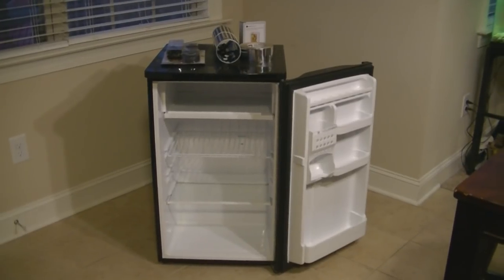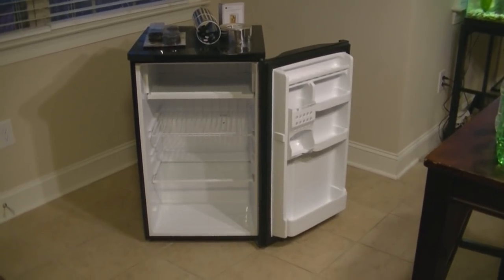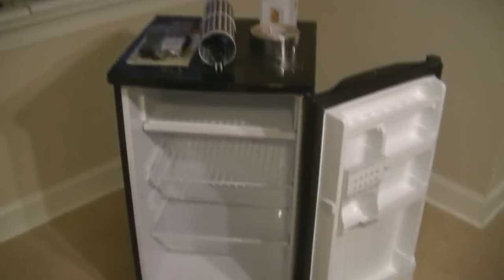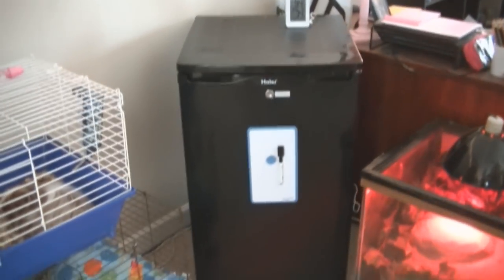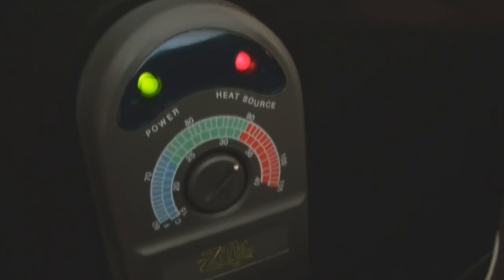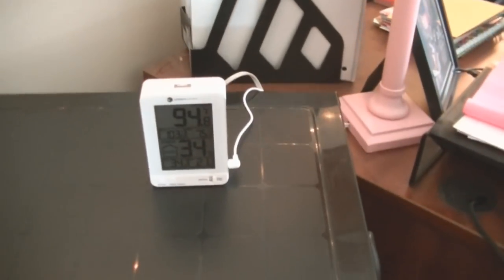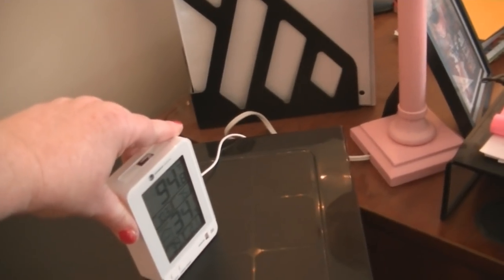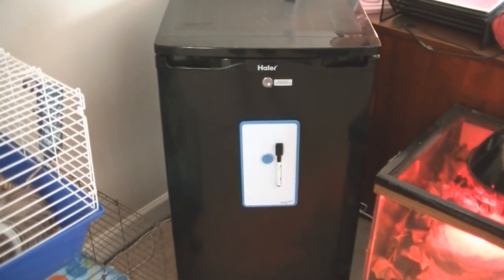How To Make A Mini Fridge Incubator Cheap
I decided to make a home made incubator out of a old mini fridge that I had sitting min my garage that didn't work. The links below is everything that you will need to make one your self. Any question leave it in the description.

And I did add a fan to help circulate the air in the incubator.